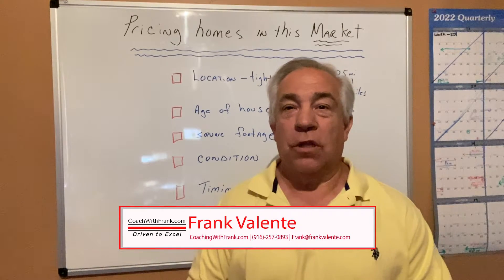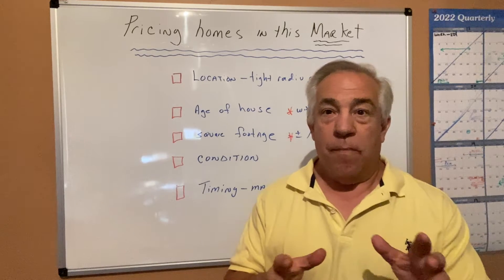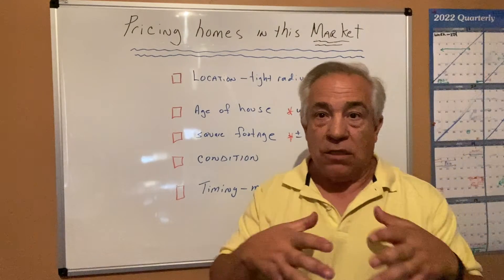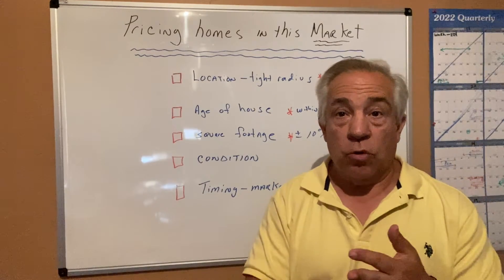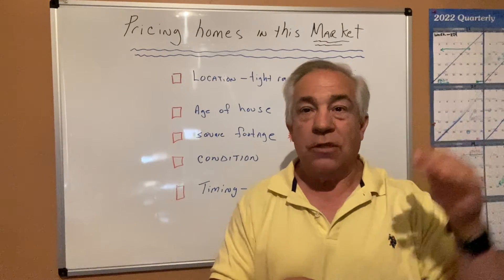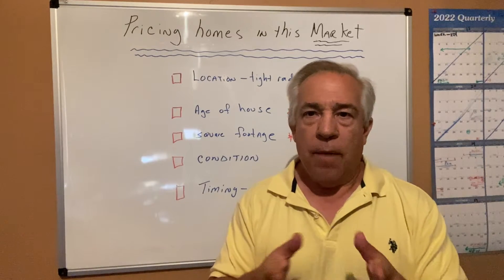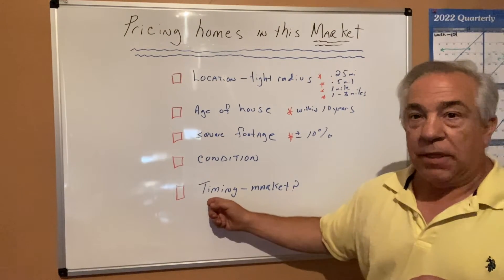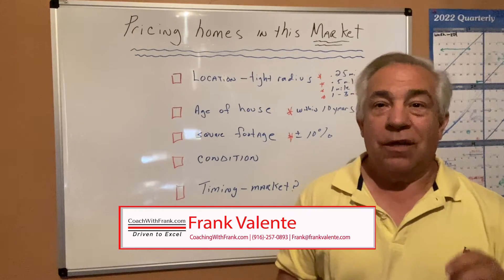An Agent's Guide To Properly Pricing Listings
As a listing agent, there’s nothing worse than working with an overpriced home. In our shifting market, how can you make sure you’re pricing your properties correctly? Today I want to run through the steps I take to price my listings so that you don’t get burnt by our changing market landscape. The first thing you should always consider is location.

Frank Valente l Coach, Speaker, Entrepreneur
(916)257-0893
CoachWithFrank.com
915 Highland Point Dr. Suite 210